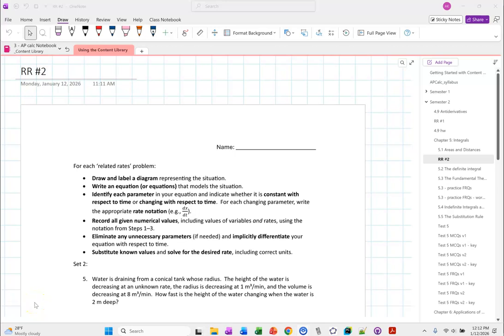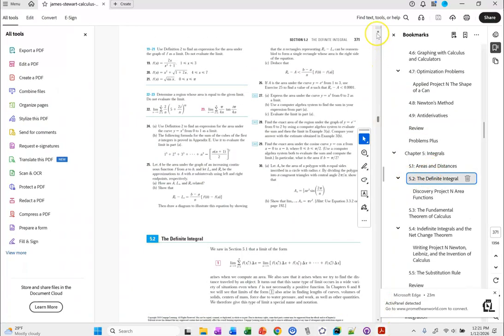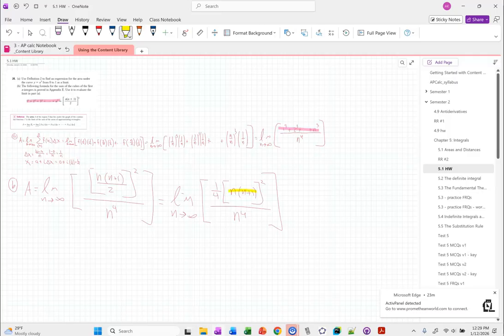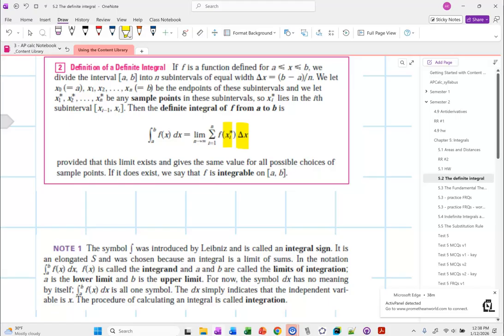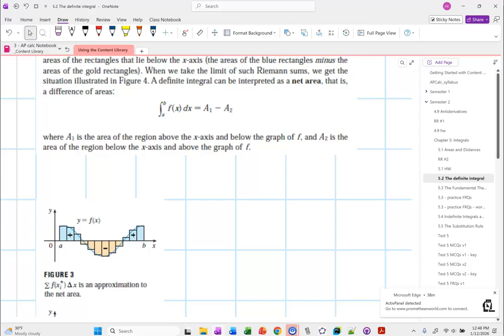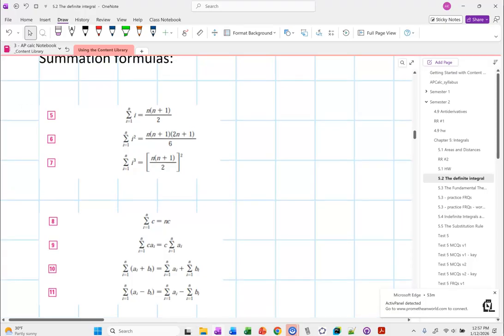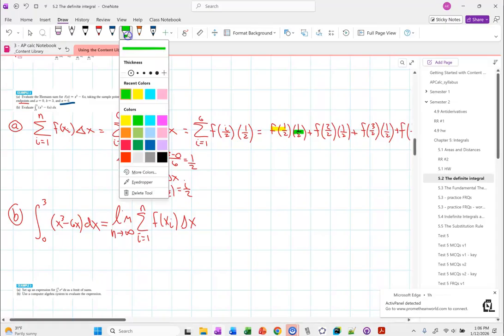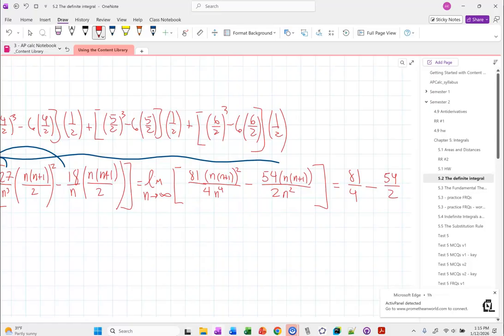1/12/26 ap calc - 3rd hour